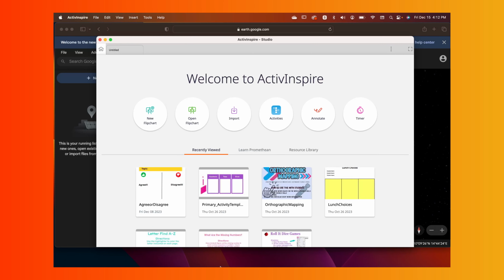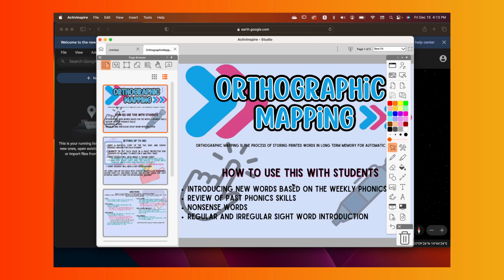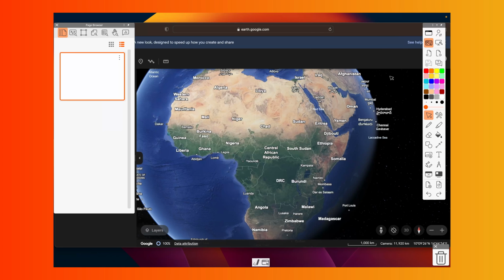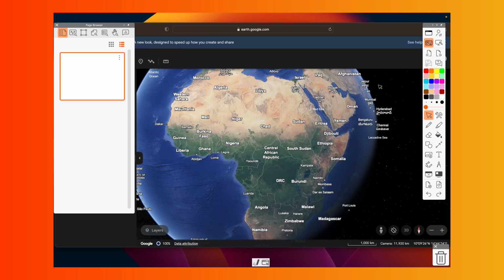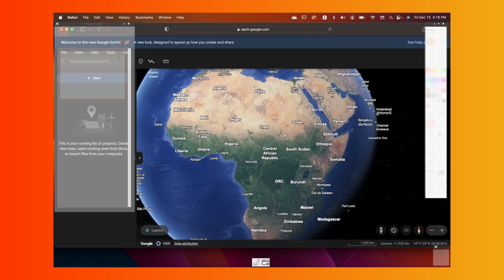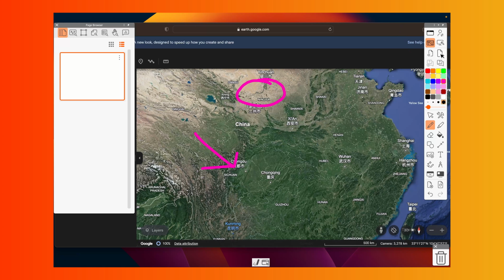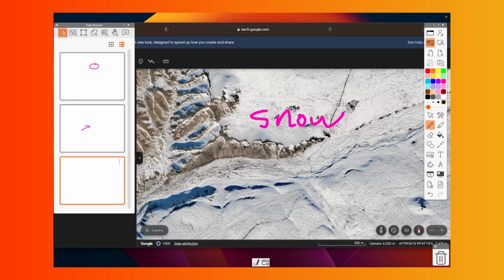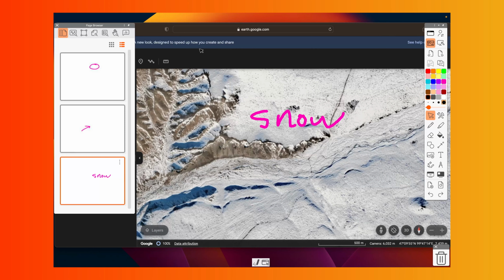ActivInspired: Annotate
ActivInspired: Learn how to annotate on your screen in Promethean's ActivInspire interactive teaching software.